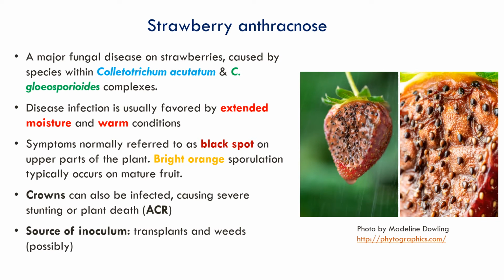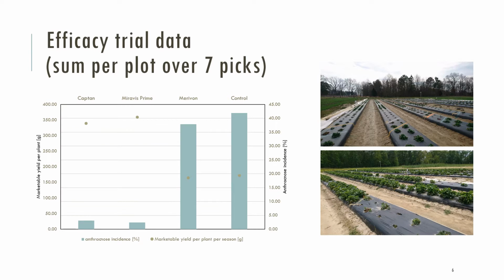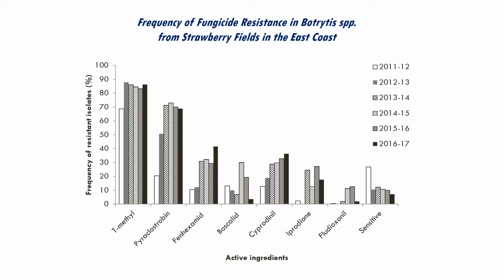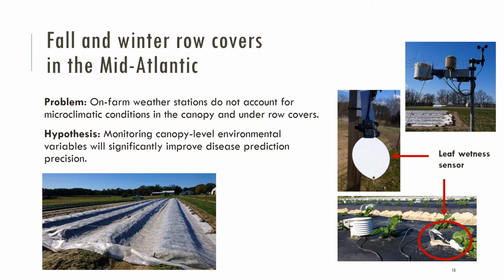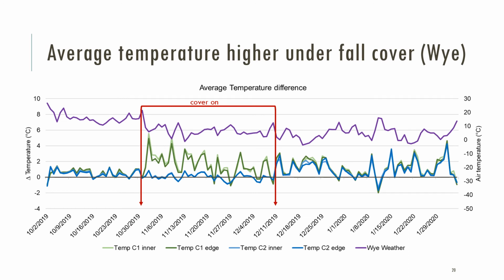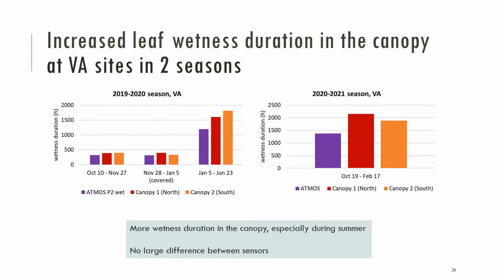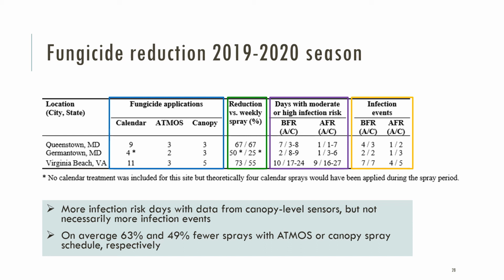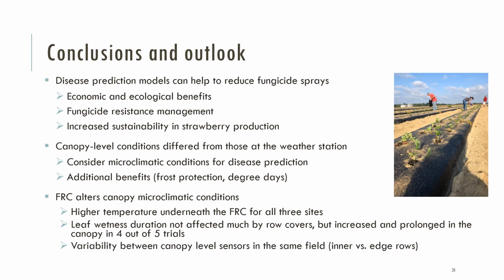Disease Infections and Micro-climactic conditions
Dr. Mengjun Hu and Ms. Anita Schoeneberg from University of Maryland, College Park talk about how strawberry diseases are influenced by microclimactic environmental conditions at canopy level. They also discuss fungicide resistence.